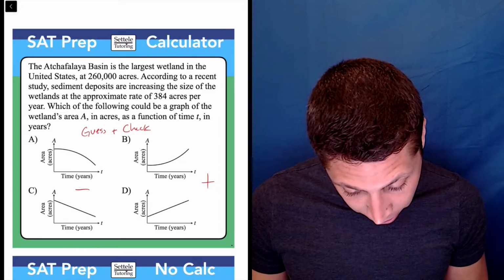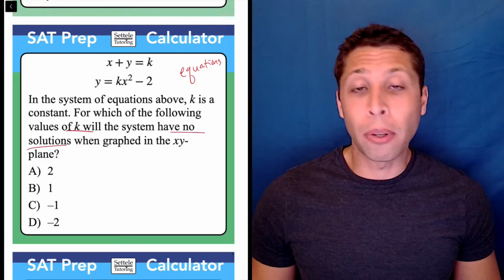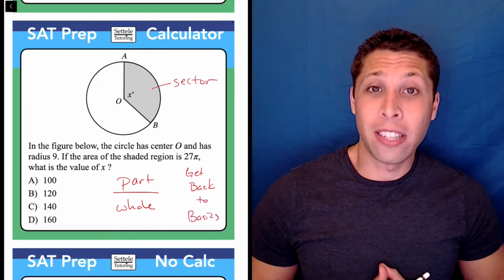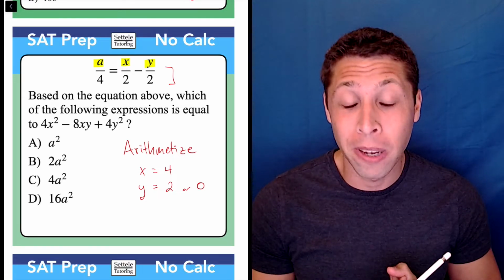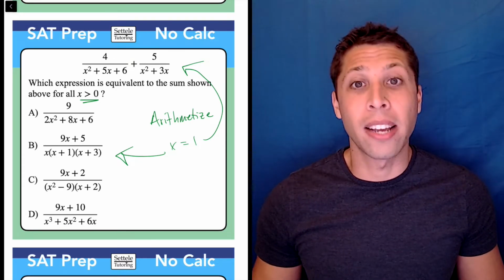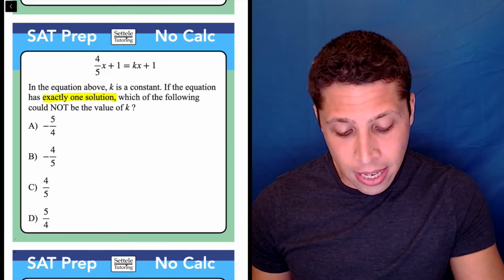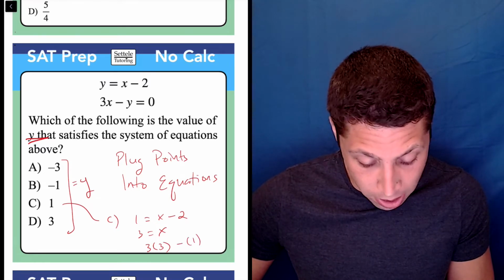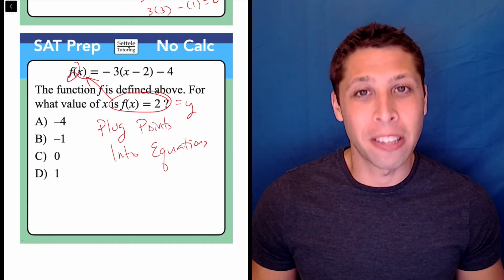Name that Math Strategy — When do you Guess & Check, Arithmetize, or Plug Points Into Equations?